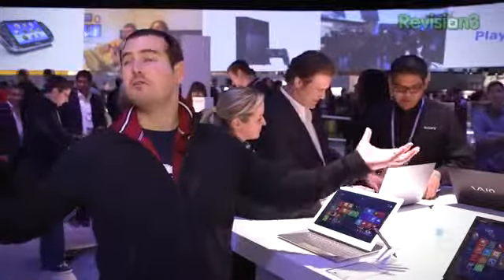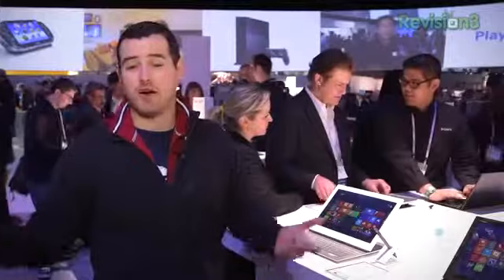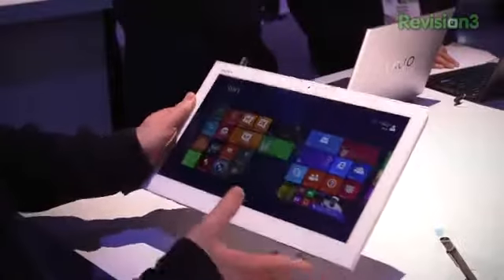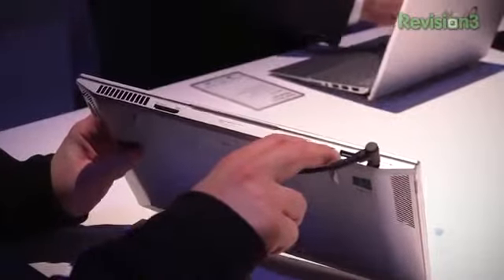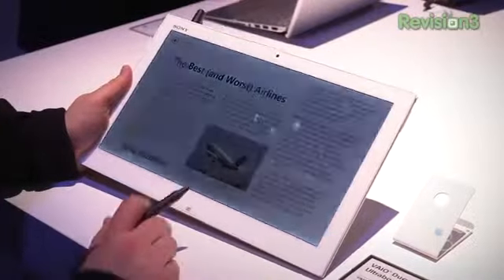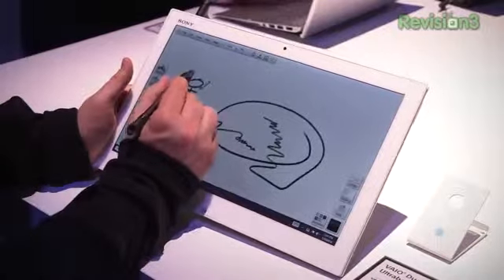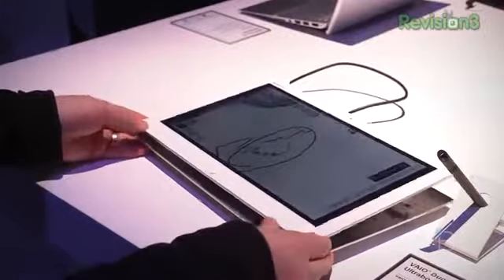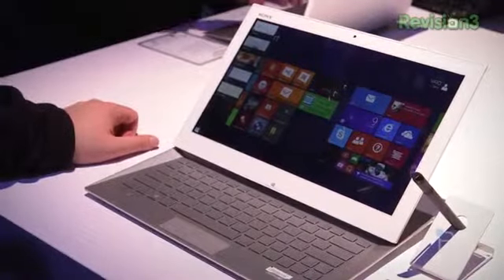Sony Vaio Duo 13 Hands On - CES 20141765